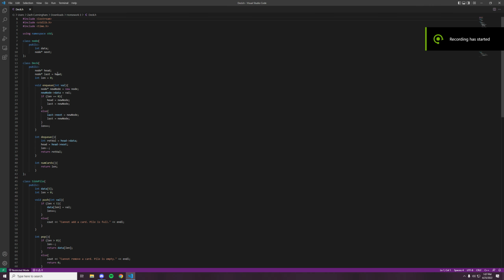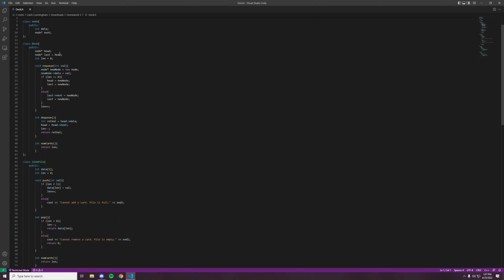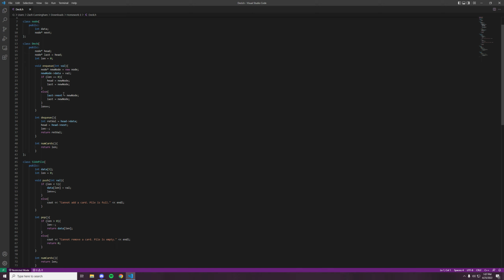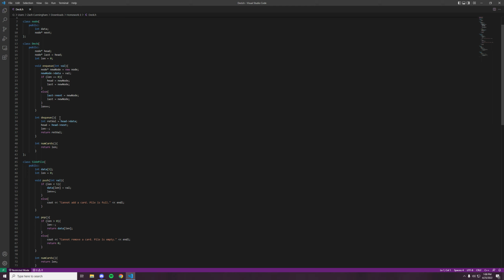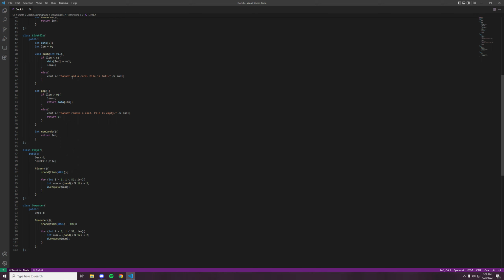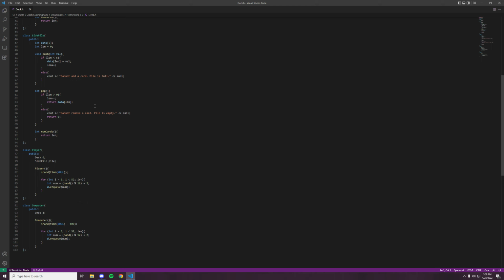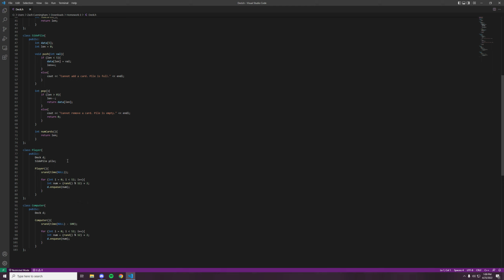Desktop | Shot with GeForce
GPU: NVIDIA GeForce RTX 2080 SUPER
CPU: AMD Ryzen 5 3600X 6-Core Processor
Memory: 32 GB RAM (31.95 GB RAM usable)
Current resolution: 2560 x 1440, 144Hz
Operating system: